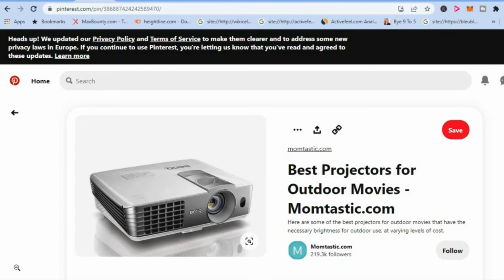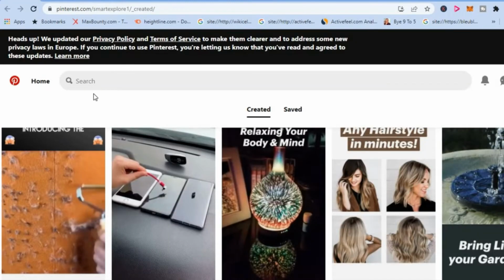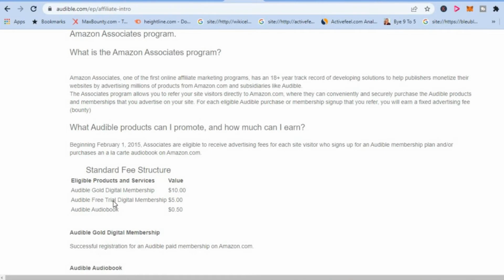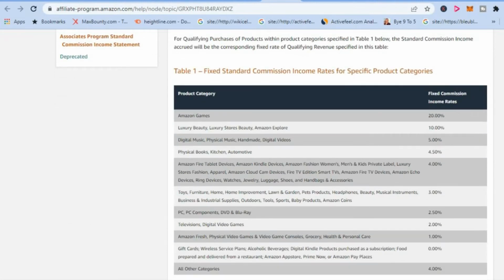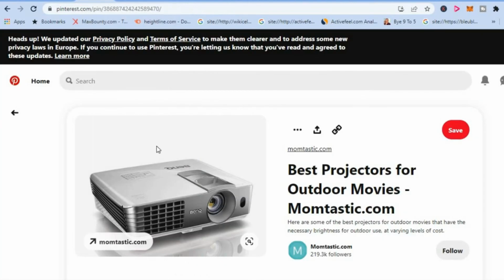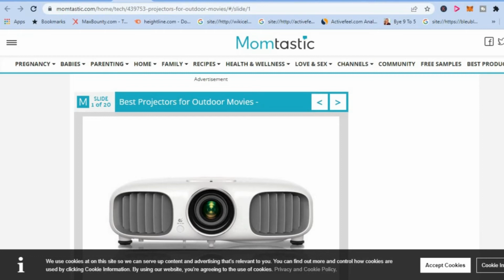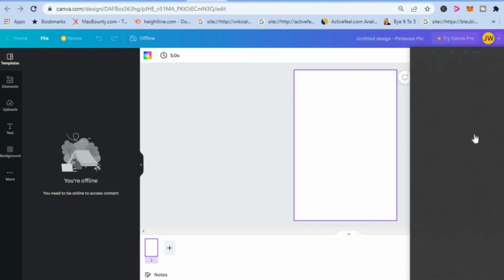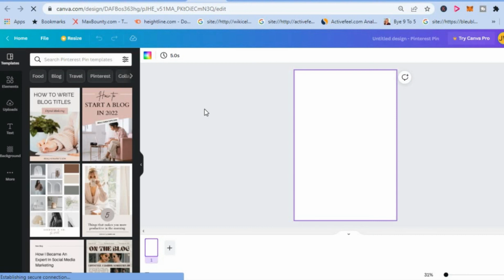How To Make Money On Pinterest With Affiliate Marketing 2022